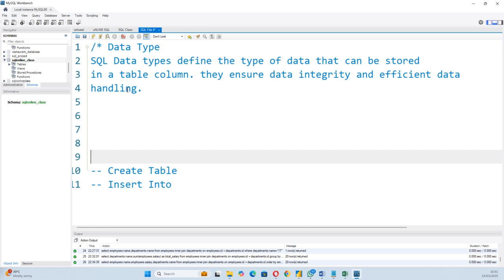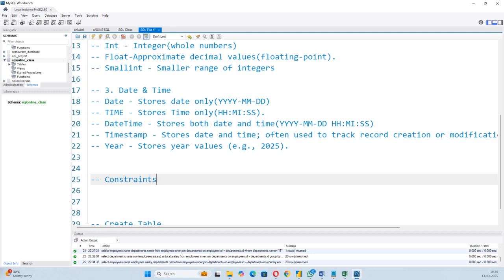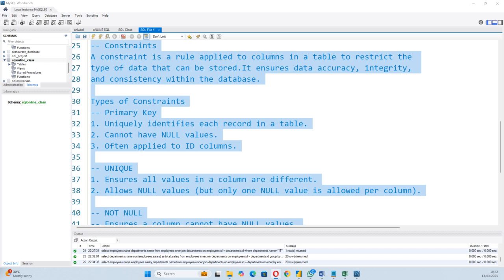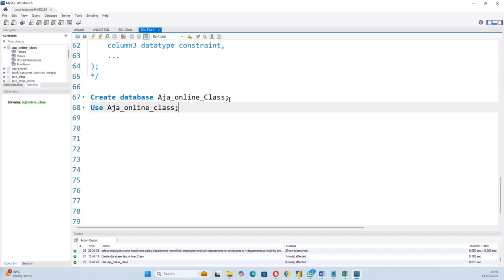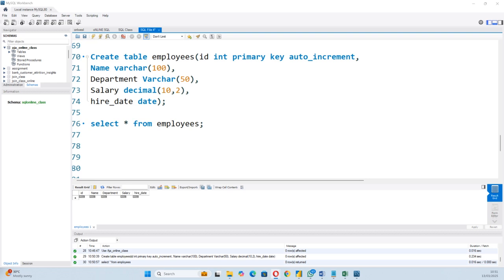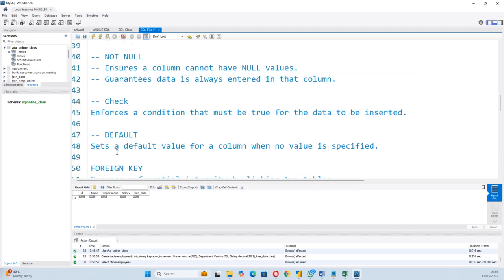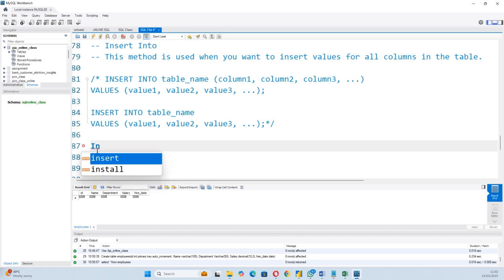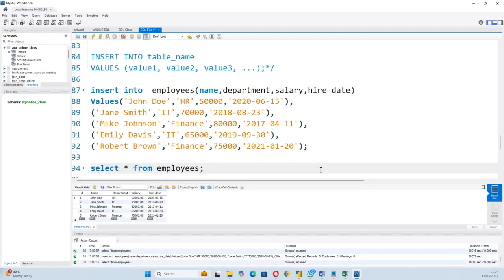SQL DATA TYPE